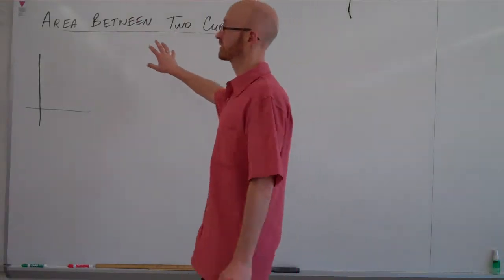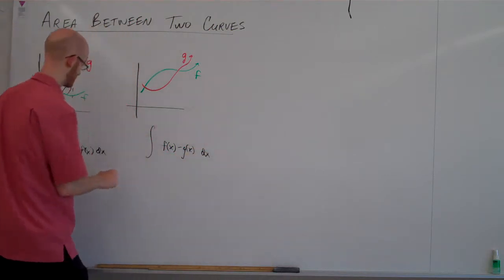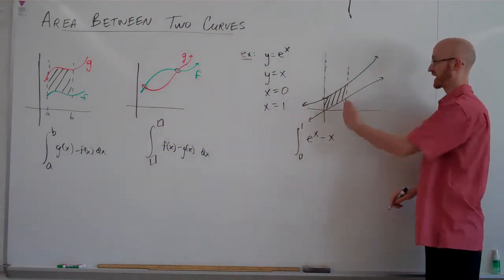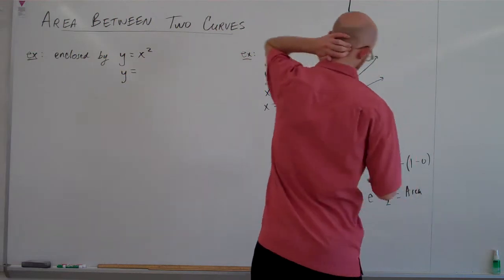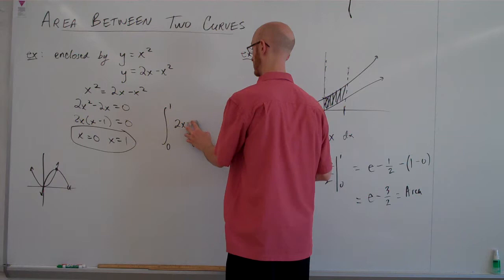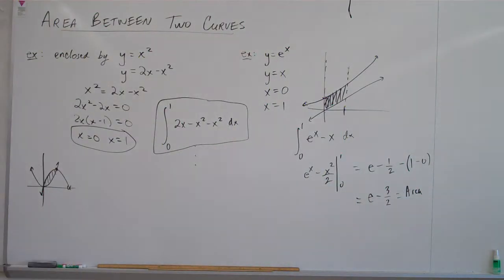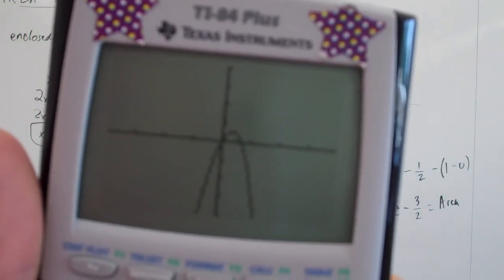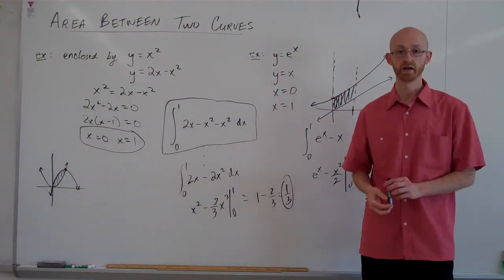Area between two curves